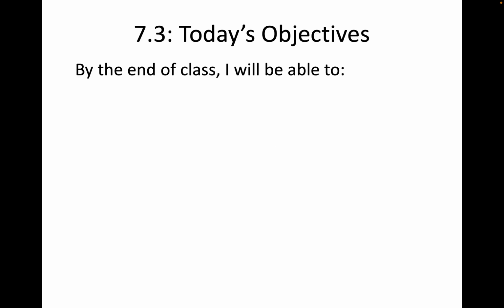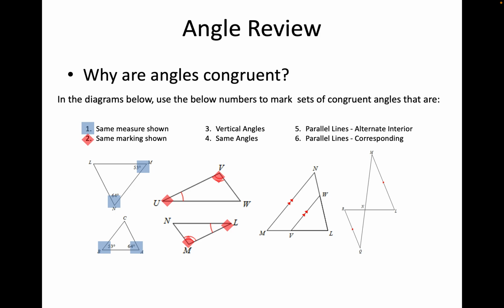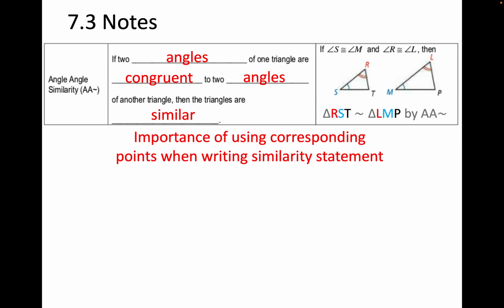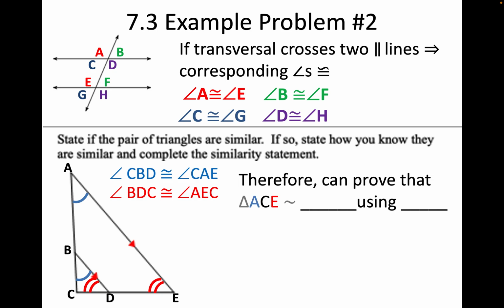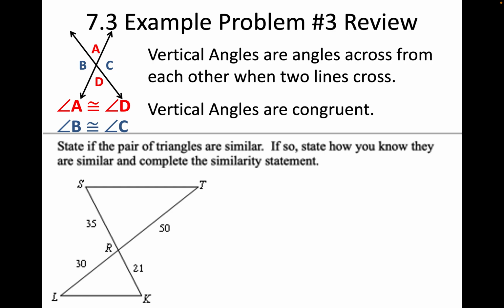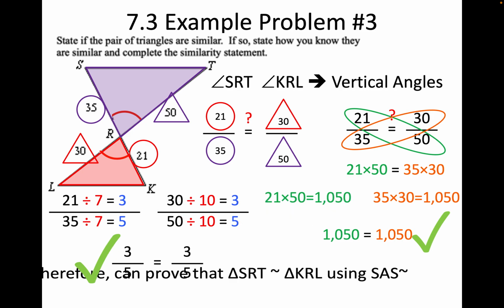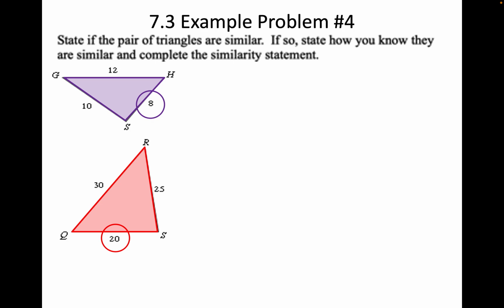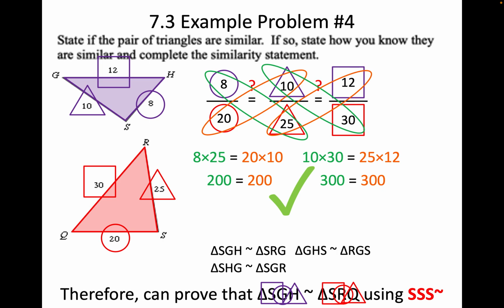7 3 Proving Triangles Similar